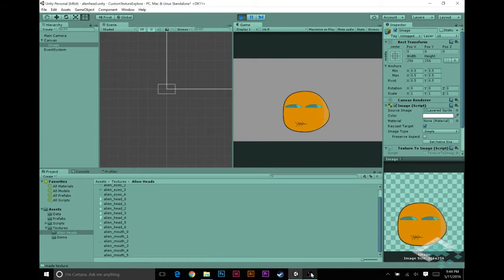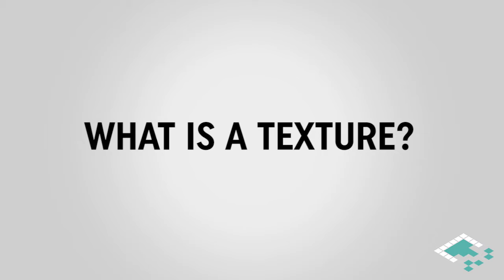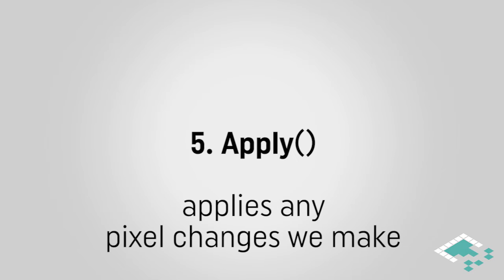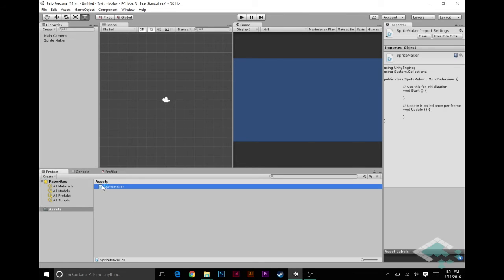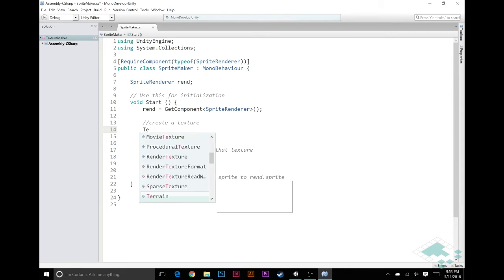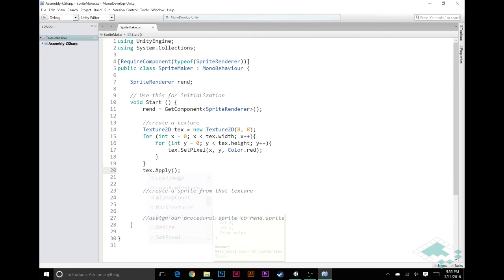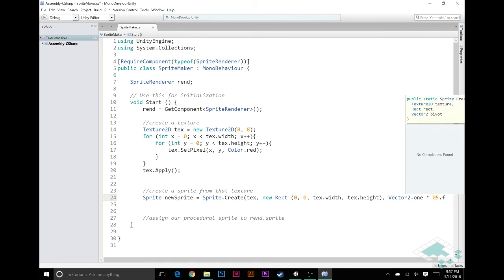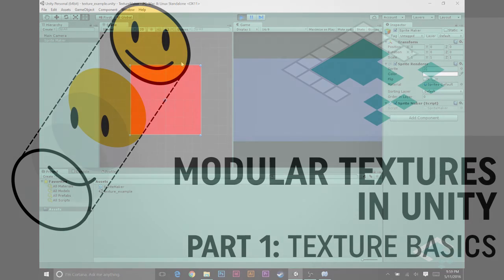Modular Textures in Unity, Part 1: Basics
Learn to make custom textures at runtime by combining pre-made image assets into one Texture2D asset. Useful for procedurally generating graphical content as well as customizable content (e.g., custom player avatars).

Part 1 gives a very basic overview of what textures are and how they work in Unity. We'll also create a very basic texture and sprite that shows a single color.

OPTIMIZATION NOTE: The next video will get into SetPixels(), which is a more optimal way to set pixels.